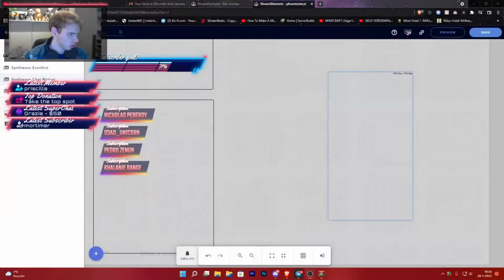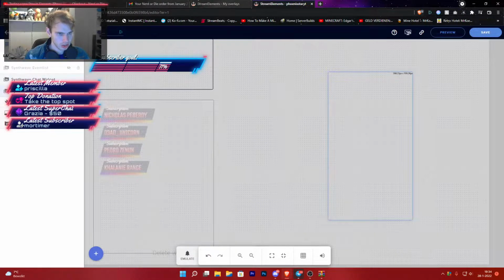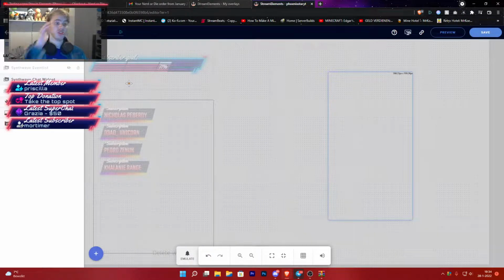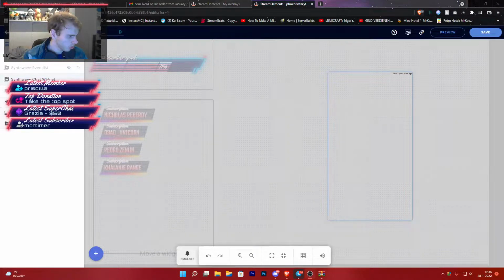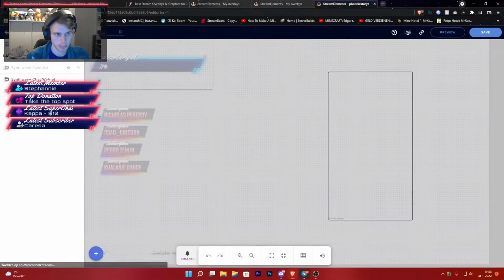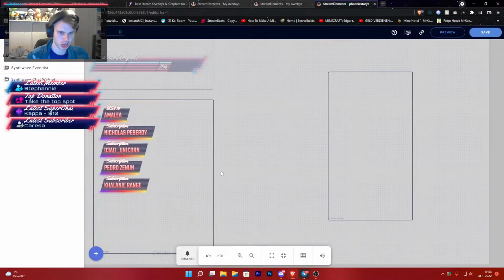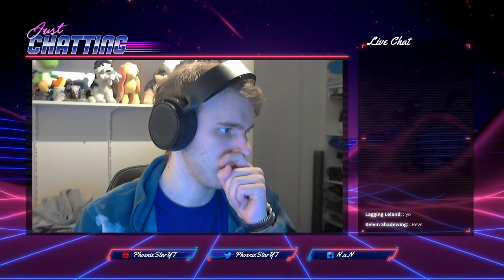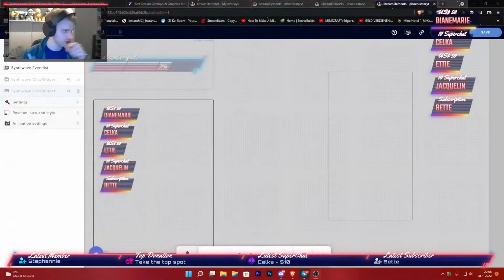Testing some Stream Elements [Phoenix Stream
If you'd like to send me a donation, this is the place to do it